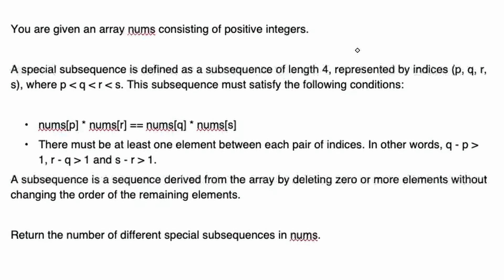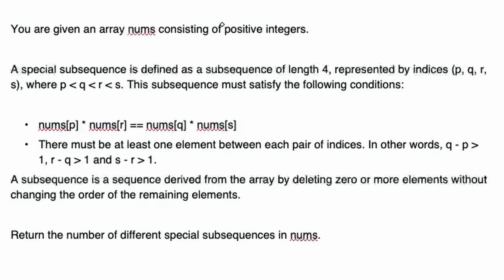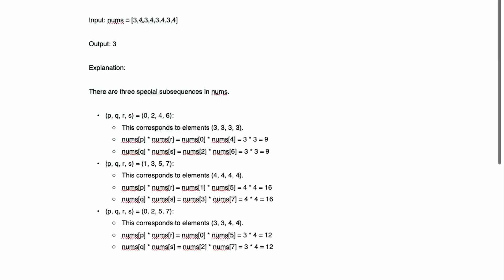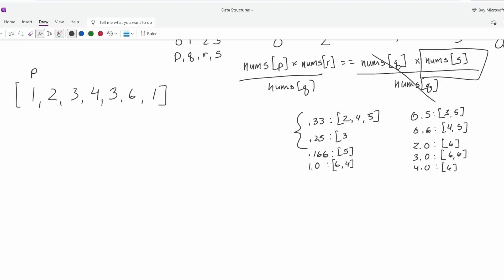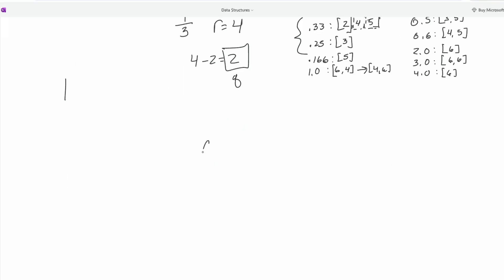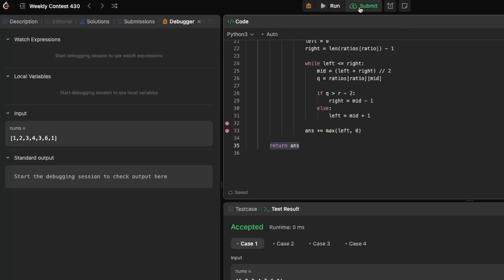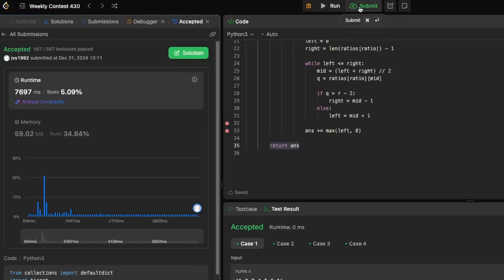Leetcode 3404 | Count Special Subsequences | Weekly Contest 430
🚀 Mastering LeetCode: Count Special Subsequences | Road To FAANG

Welcome to Road To FAANG! In this video, we'll dive deep into solving the Count Special Subsequences problem on LeetCode. Whether you're preparing for coding interviews or simply looking to enhance your problem-solving skills, this tutorial is designed to help you grasp the concepts and techniques needed to tackle similar challenges with confidence.

In this comprehensive tutorial, we'll walk you through:
⭐ Understanding the problem statement and constraints
⭐ Developing an efficient algorithmic approach
⭐ Writing clean and optimized code
⭐ Analyzing time and space complexities
⭐ Providing detailed explanations for every step

Whether you're a beginner or an experienced coder, this tutorial offers valuable insights and strategies to sharpen your problem-solving skills and ace your coding interviews.